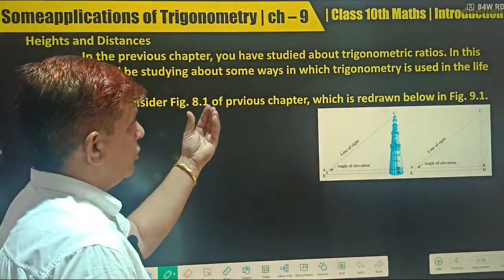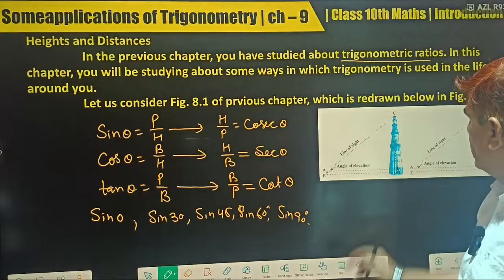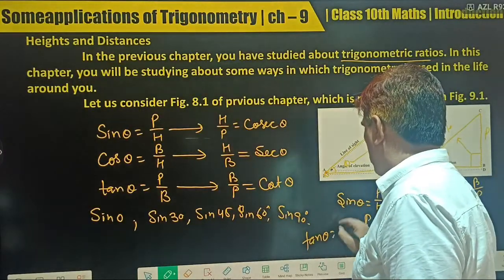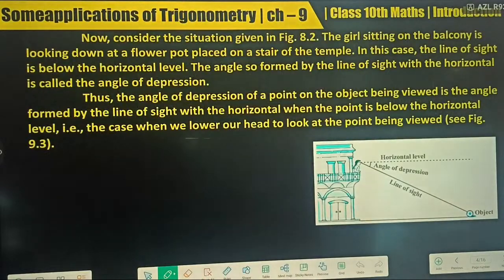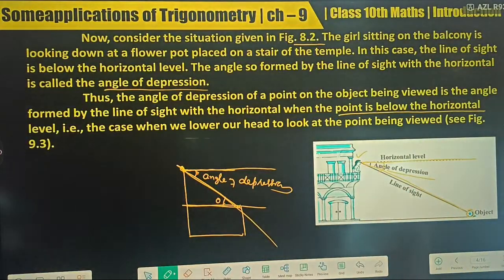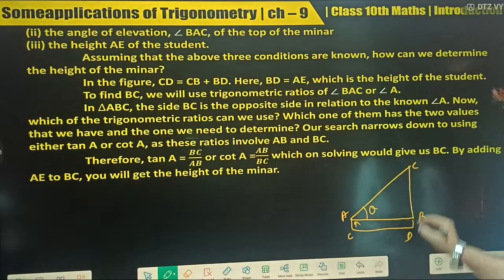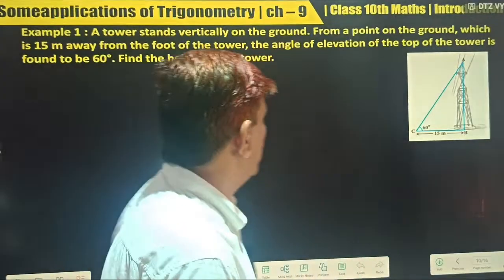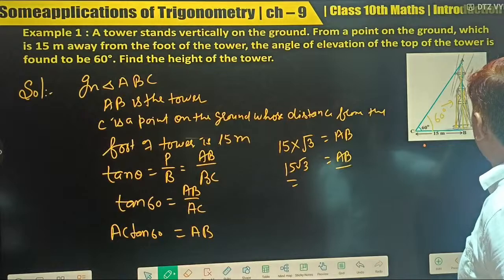Class 10 Maths Ch - 9 | Some Applications of Trigonometry | Introduction | CBSE 2024-25 | Part - 1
✔️ Class: 10th
✔️ Subject: Maths
✔️ Chapter: Some Applications of Trigonometry (Chapter 9)
✔️ Topic Name: Some Applications of Trigonometry - CBSE / NCERT Introduction | Class 10 Maths Chapter 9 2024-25
✔️ Topics Covered In This Video : Learn About Some Applications of Trigonometry - CBSE / NCERT Introduction | Class 10 Maths Chapter 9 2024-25
Introduction: Some Applications of Trigonometry
Summary
Overview

applications of trigonometry project, .